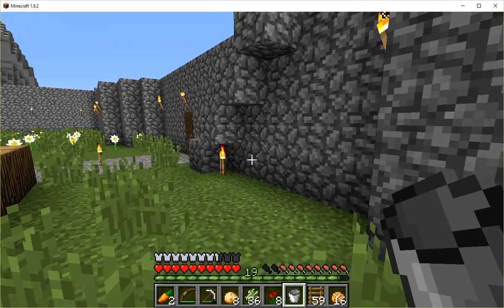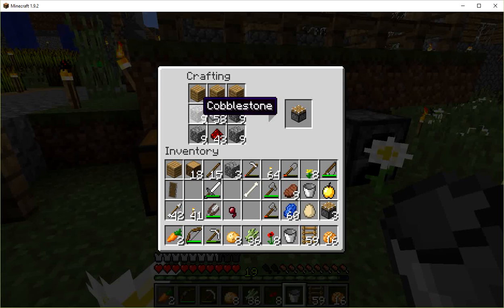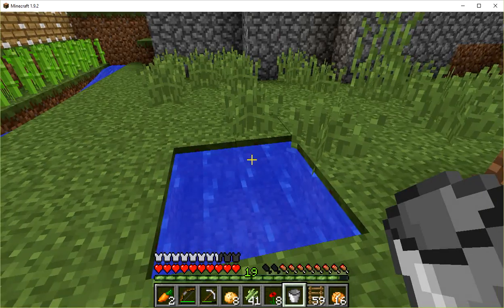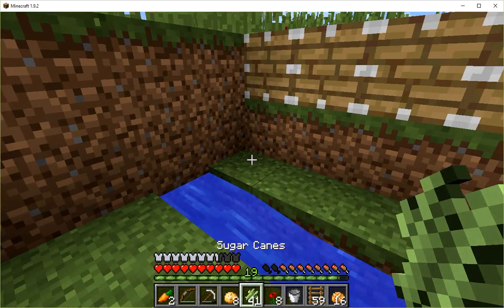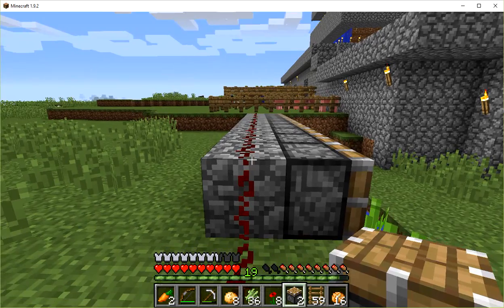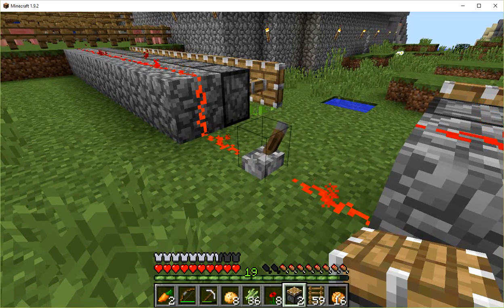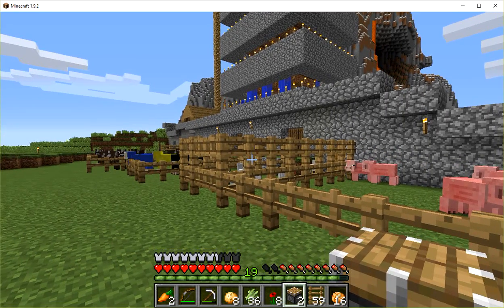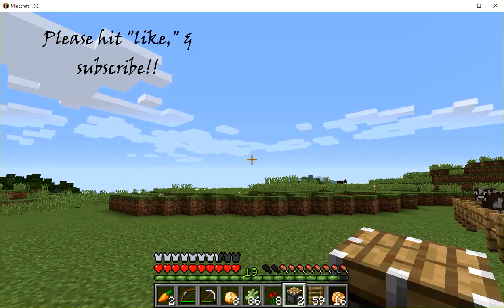Ep 33 More Sugar Cane Automation B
Episode 33 - We moved the sugar-cane automated harvester outside the wall, & made it bigger, & better!